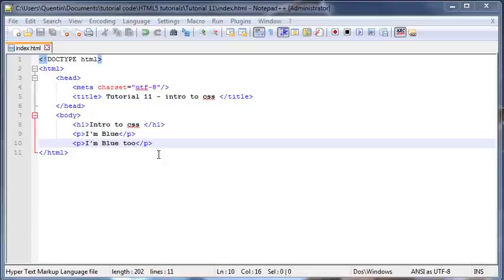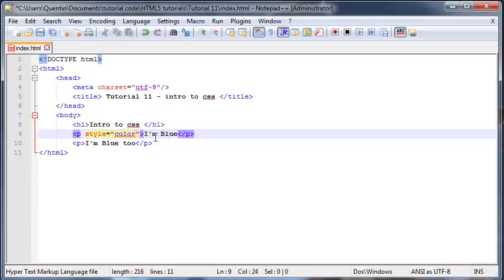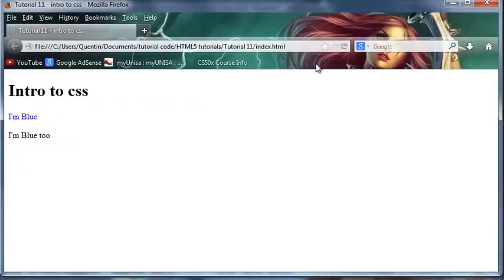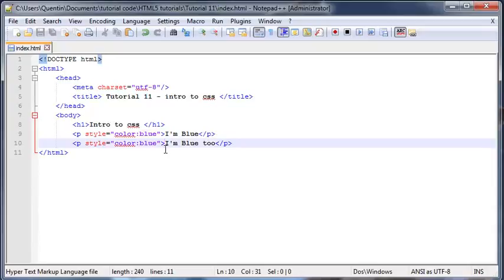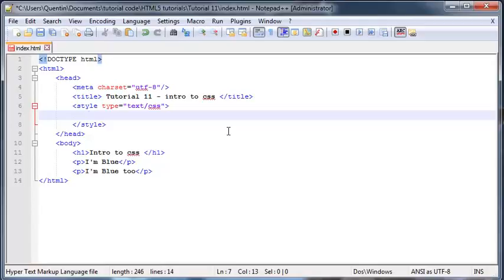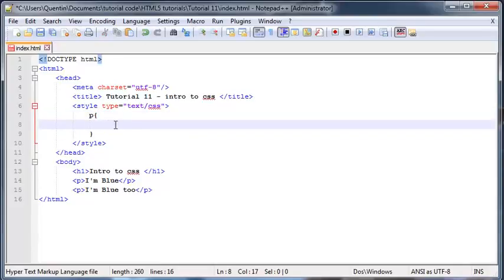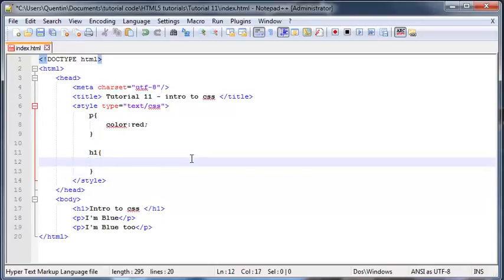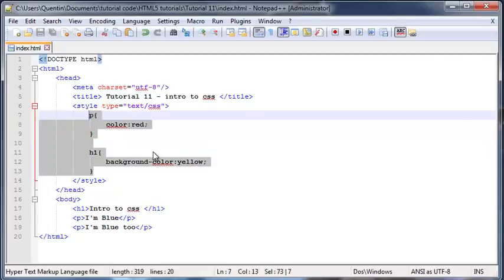HTML5 and CSS3 beginners tutorial 11 Intro to CSS